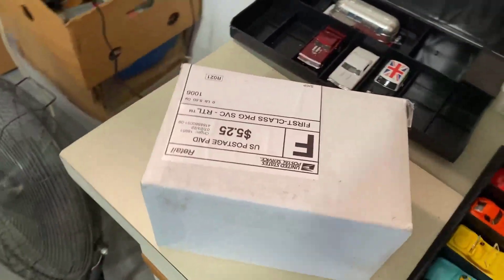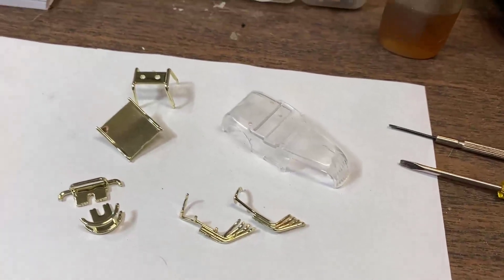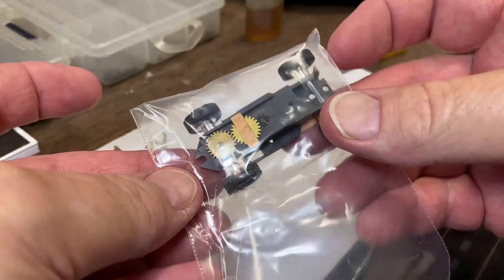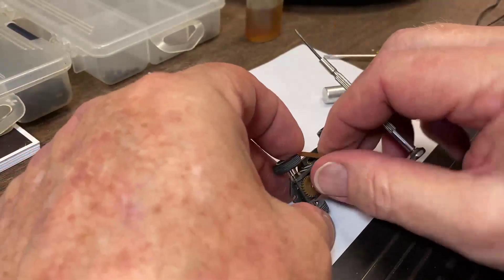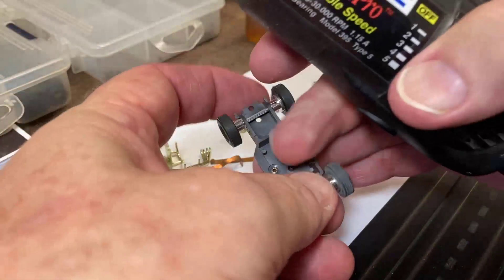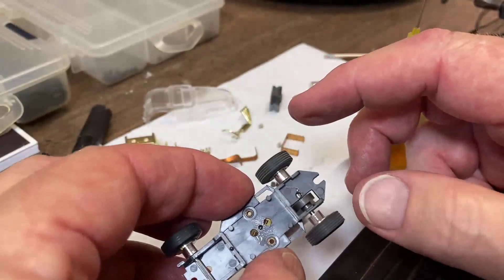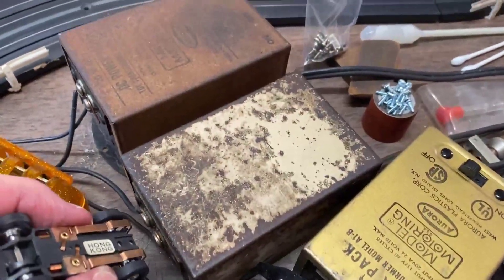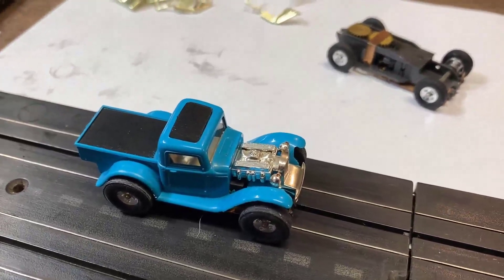New Aurora Slim Line Chassis Unboxing and Tune Up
Always check the Crown Gear if your Slim Line chassis is running slow and or overheating too easily.